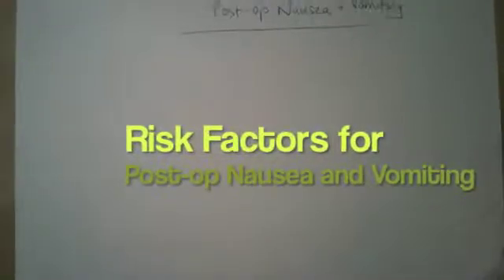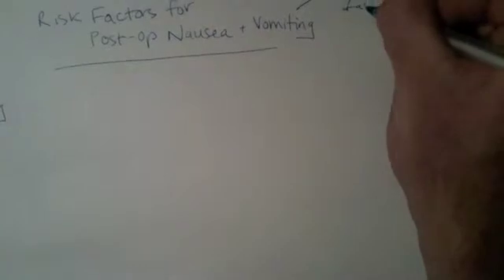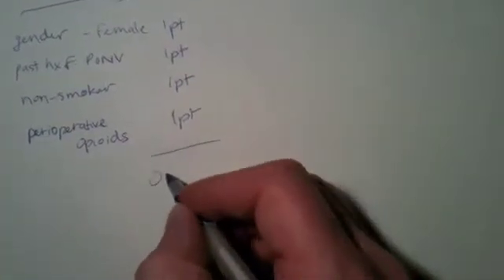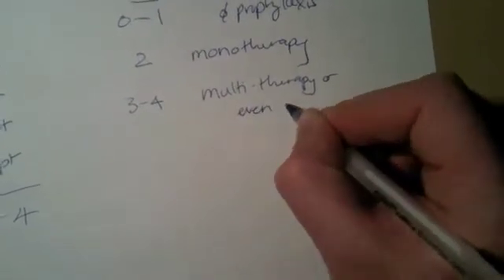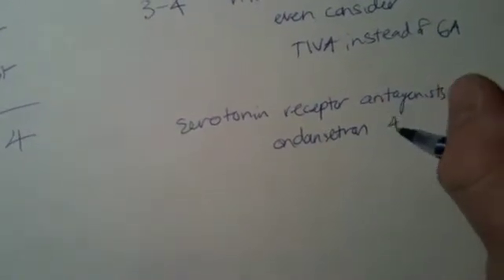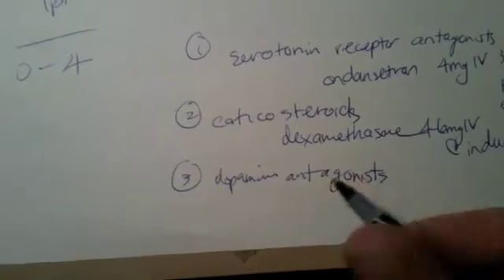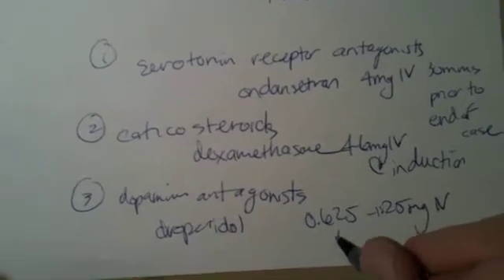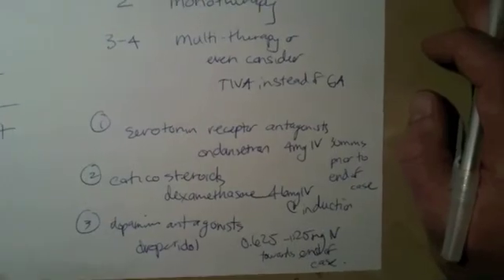Risk Factors for Post-Op Nausea and Vomiting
A short on the major risk factors for post-operative nausea and vomiting as well as a basic PONV prophylaxis scheme.